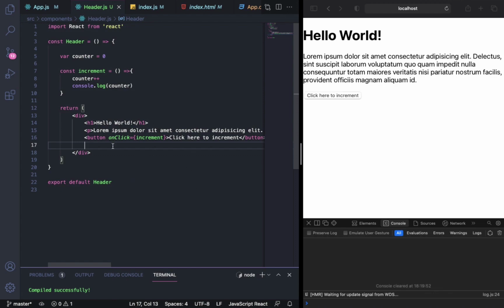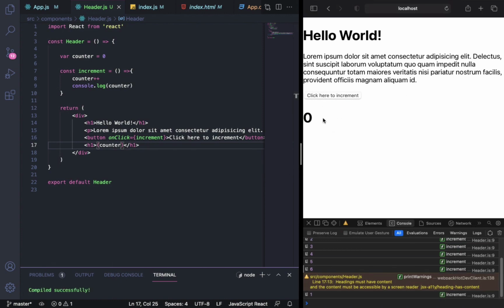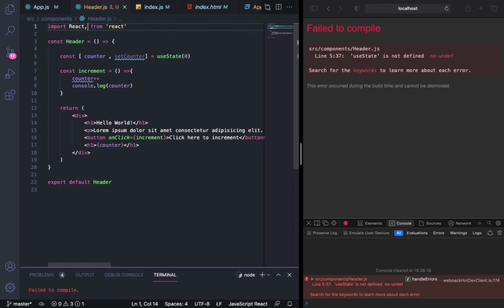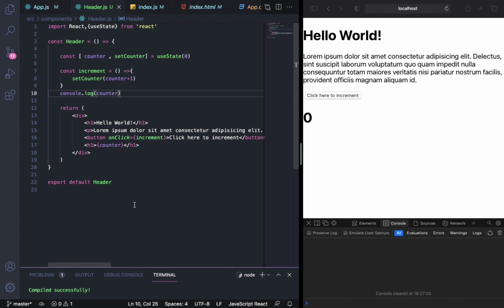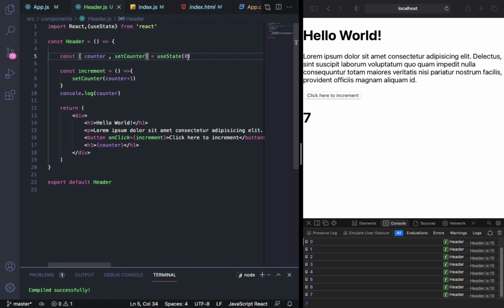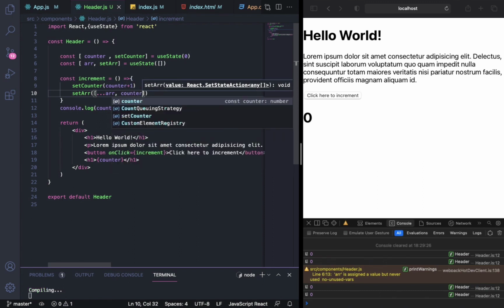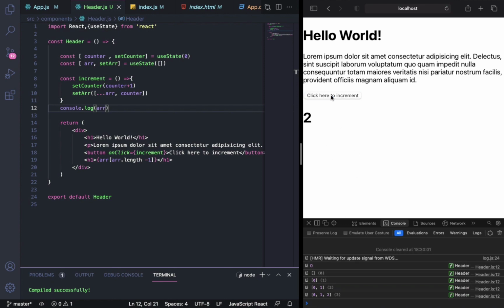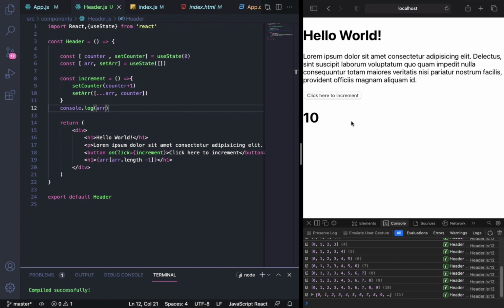useState react | useState hook in react js | React tutorial part - 3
About the tutorial:
    This tutorials explains about react js fundamentals, react js basics, the core concepts to learn react js. What to learn in react js? React js full course. React js crash course.